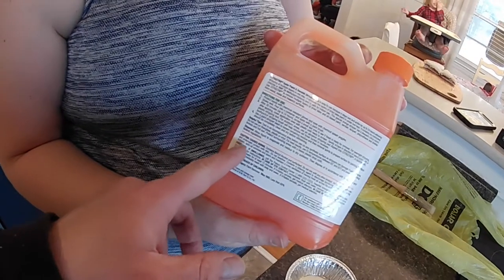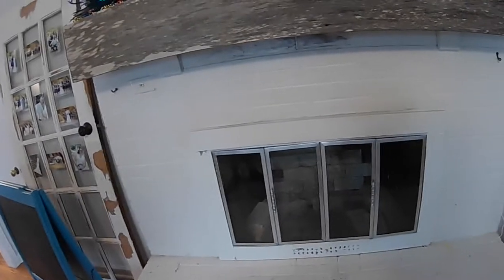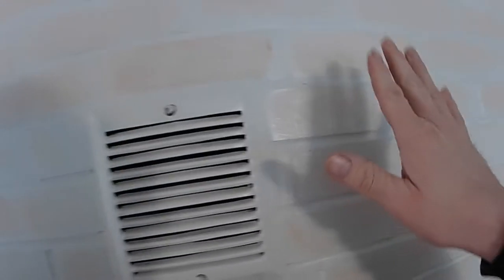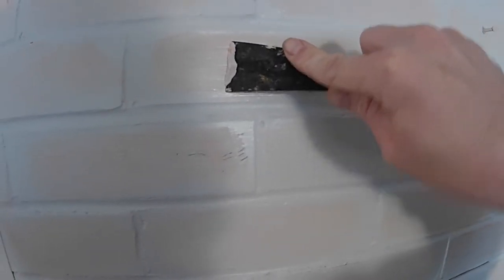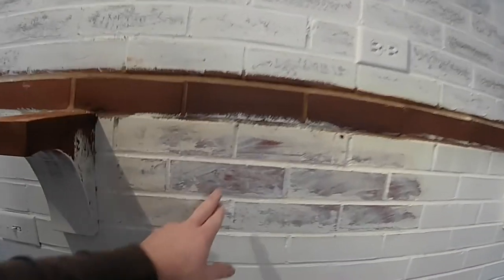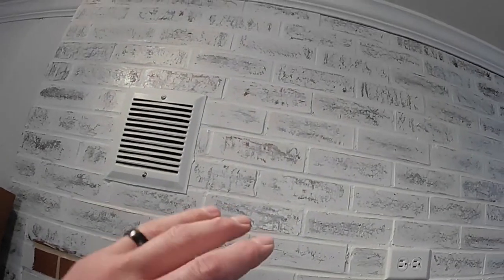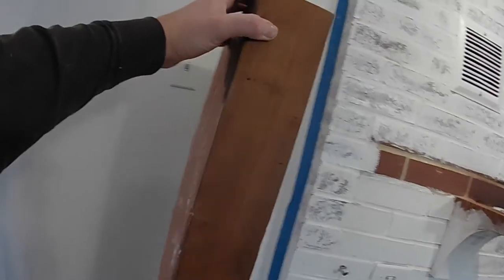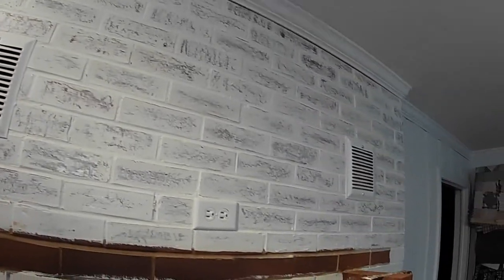Citrus Strip _ Distressed Paint on Our Brick Fireplace.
here we used a product call citrus strip from Lowes to remove some paint on our fireplace. it was difficult to remove from the mortar joints so we just painted the face of the brick.  we let it sit for 1hr uncovered before scraping and I felt it did just what we want it to do. thicker coats with more time and manual labor would reveal more brick.

- amazon link